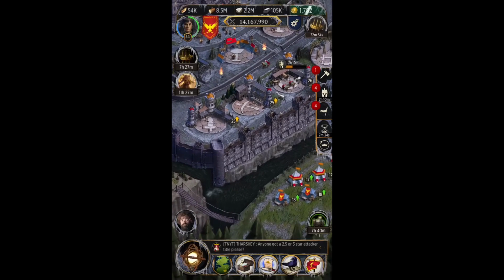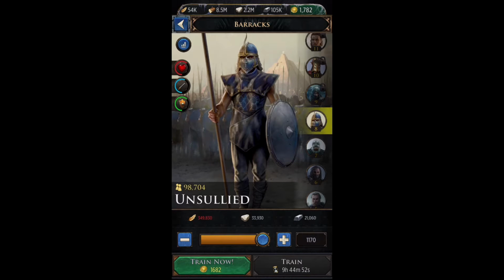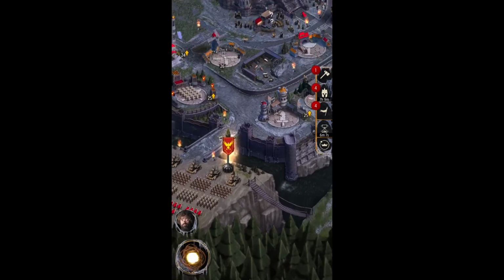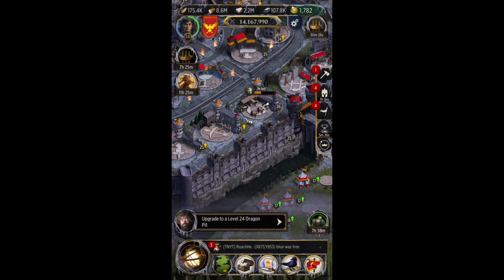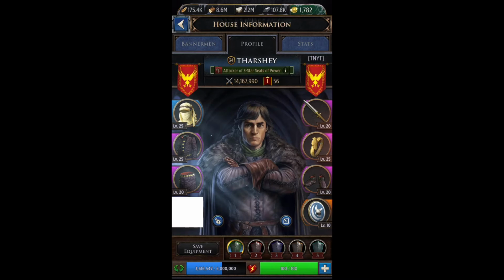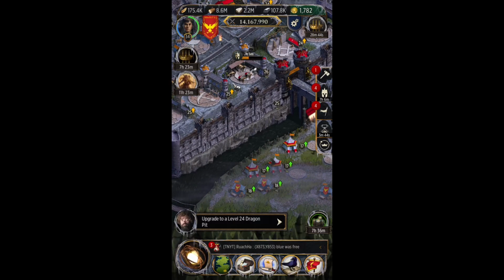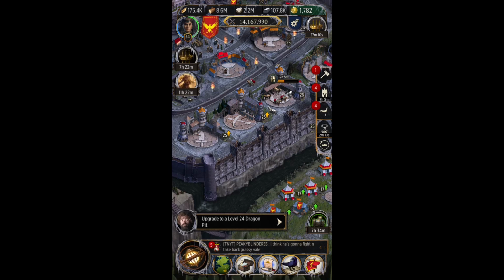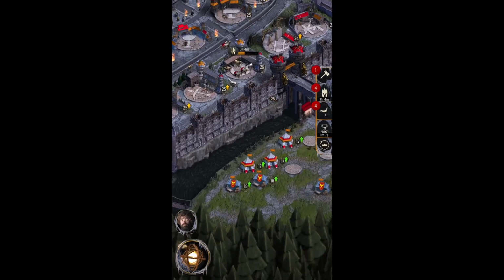Game Of Thrones Conquest - Army & Troop Guide!!!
A in depth guide on how to pick your main troop type as well as what gear to make for them and the reason behind becoming a Cav main or infantry main etc. everything you need to know in one place!